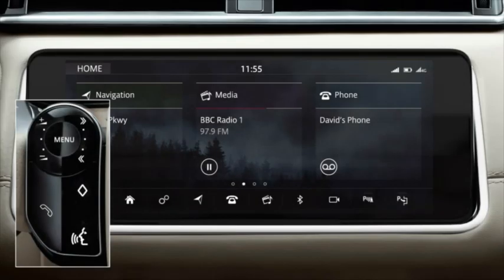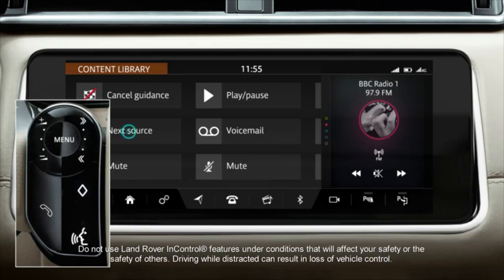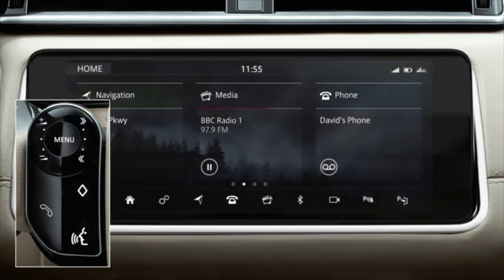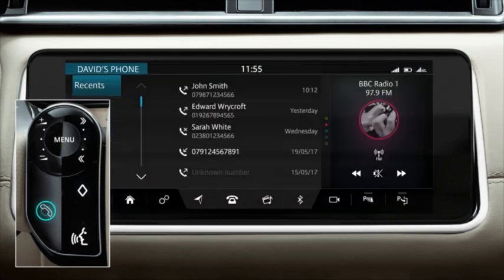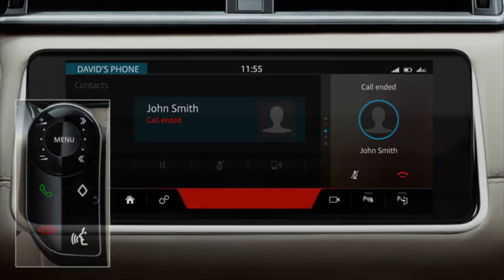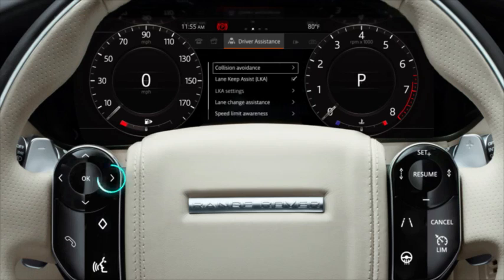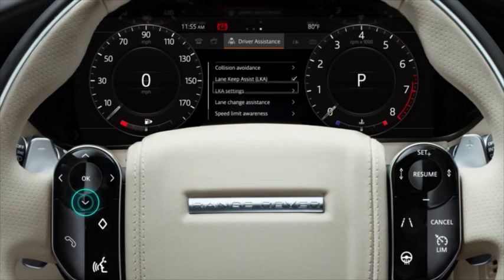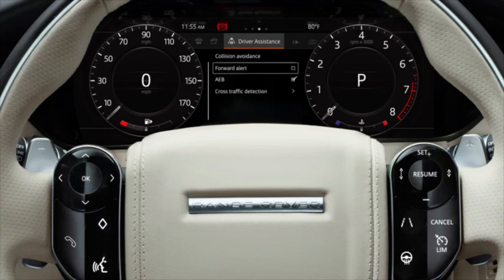Steering Wheel Controls | Range Rover Velar | How To | Land Rover USA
This video will show you how to use Steering Wheel Controls in the 2019 Range Rover Velar to access media controls, the phone system, settings and more.

Land Rover USA. Above & Beyond.